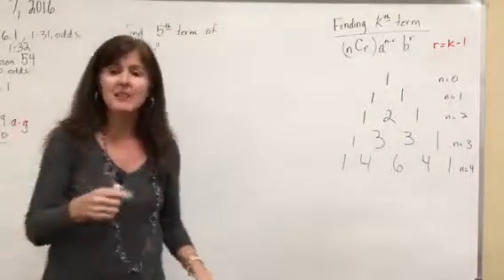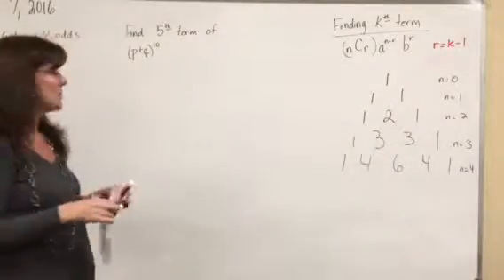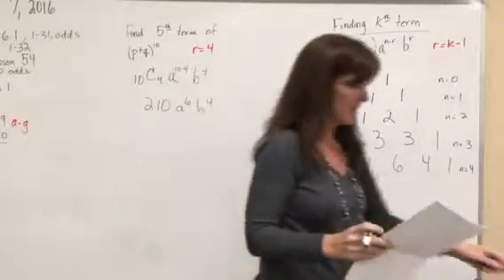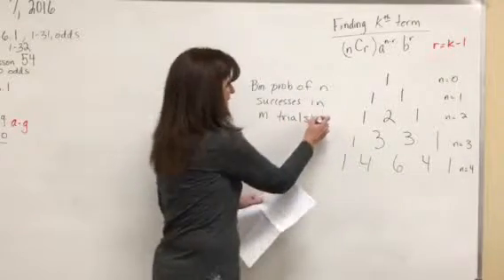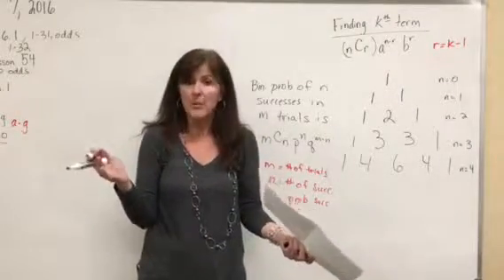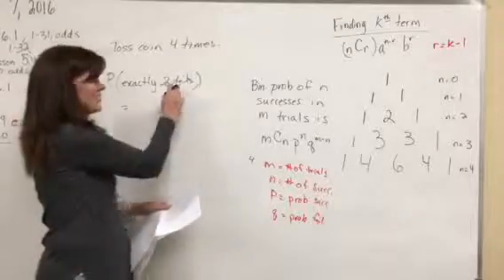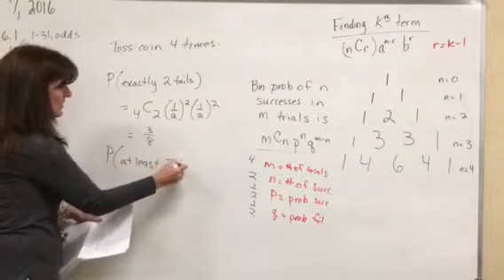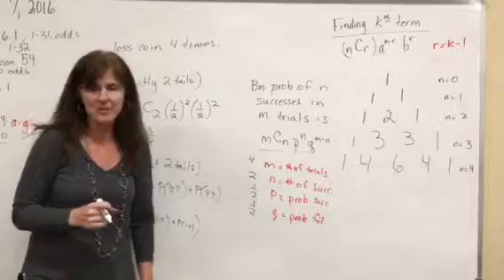A2 49 v5